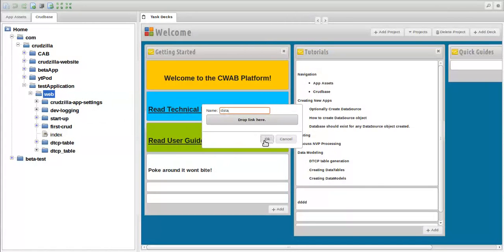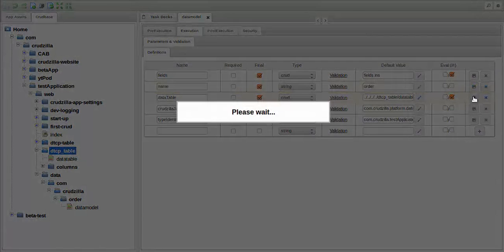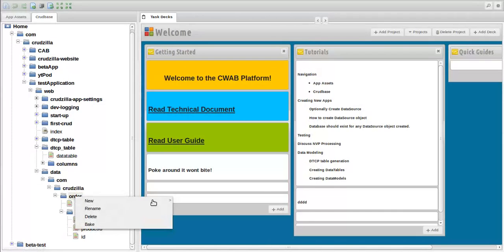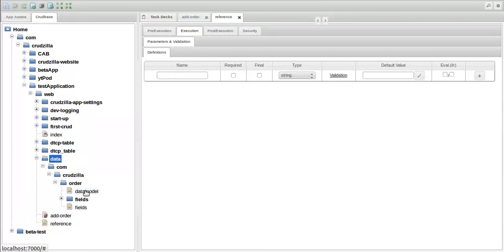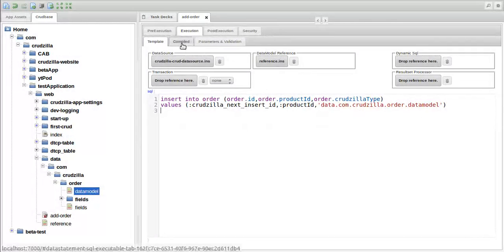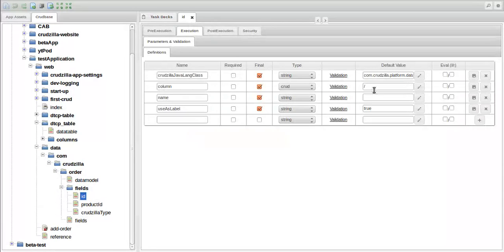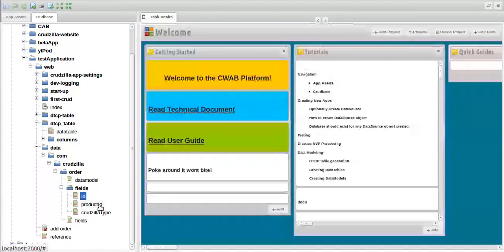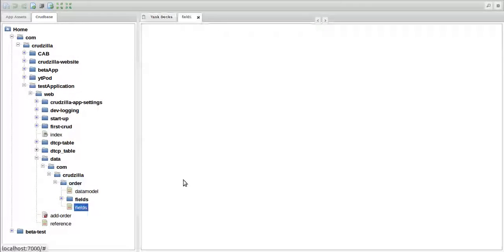Creating DataModels in CWAB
Steps to create DataModels that represent your business objects.